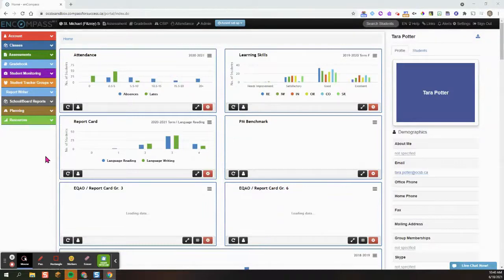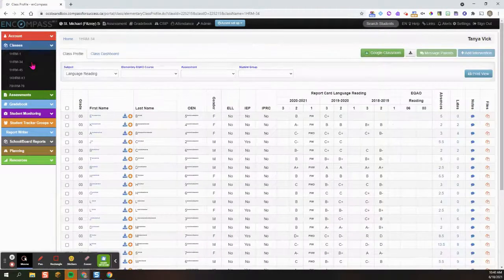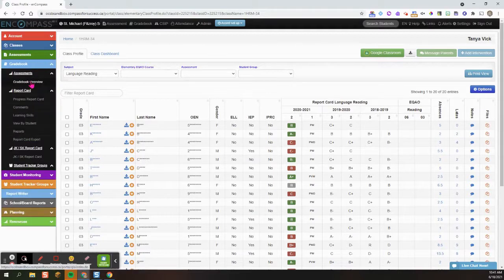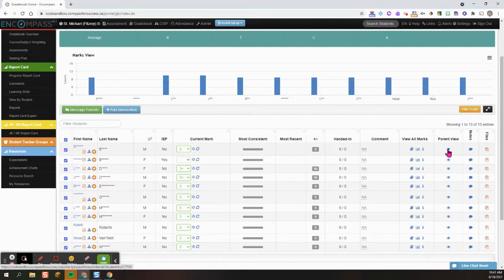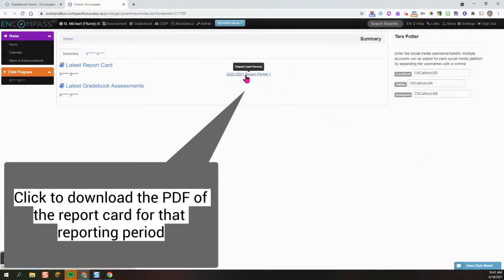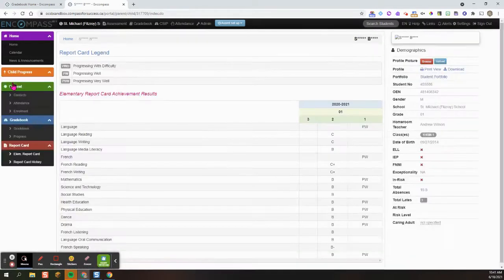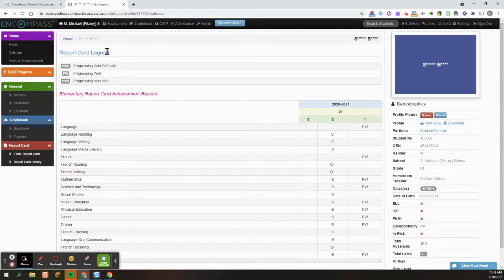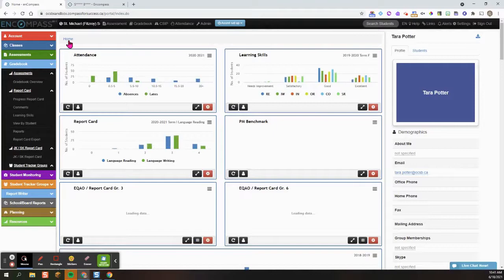Preview Parent Portal in Compass